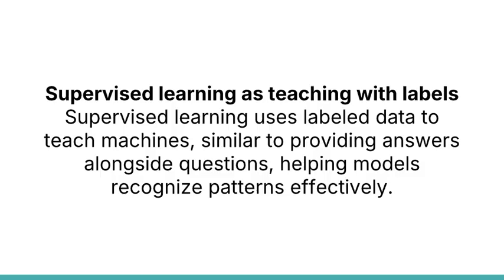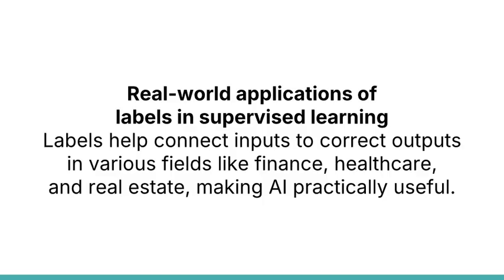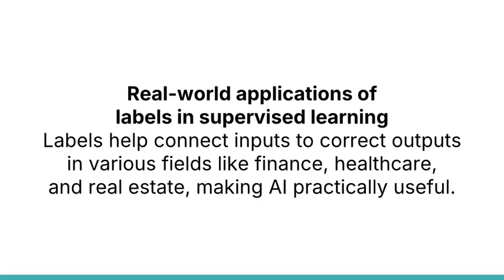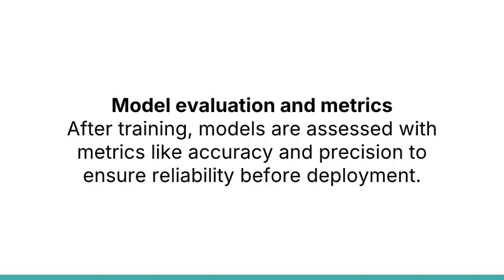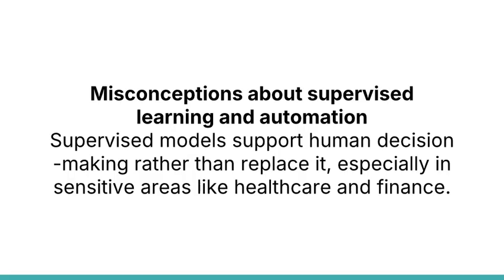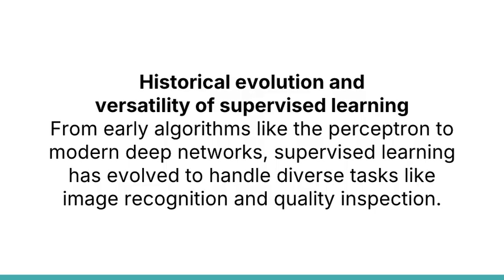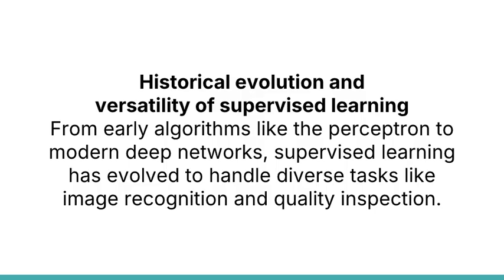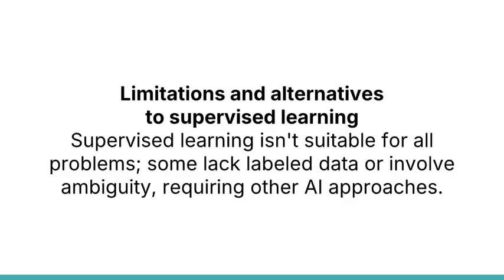Episode 24 - Supervised Learning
In Episode 24 of '100 Days of Data,' hosts Jonas and Amy dive deep into supervised learning, a foundational concept in machine learning where models are trained using labeled examples. They explore how labels act as the 'answer key' that helps algorithms make predictions — from classifying emails as spam to predicting house prices. The episode breaks down the two main types of supervised learning tasks: classification and regression, and highlights real-world applications in industries like healthcare, automotive, and manufacturing. Jonas emphasizes the importance of data quality, while Amy shares insights into the practical challenges businesses face when labeling data. The discussion also touches on model evaluation metrics and common misunderstandings, such as equating machine learning with full automation. Whether you're in AI or just curious, this episode offers a clear, approachable guide to a key component of intelligent systems.